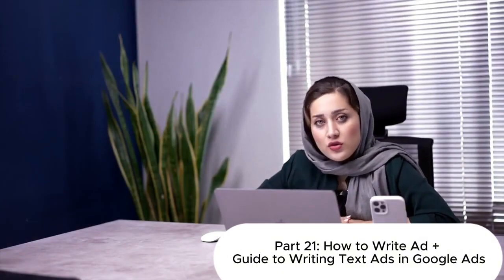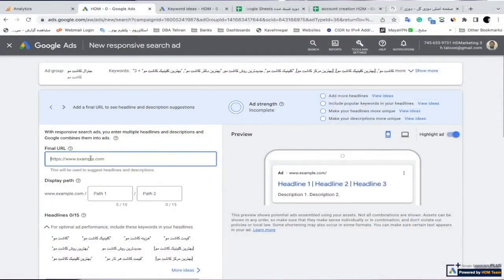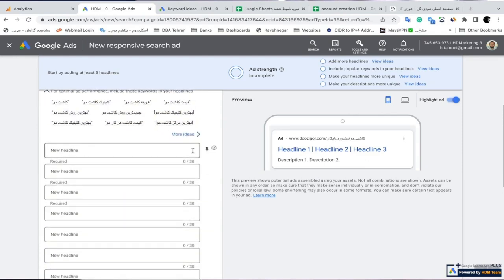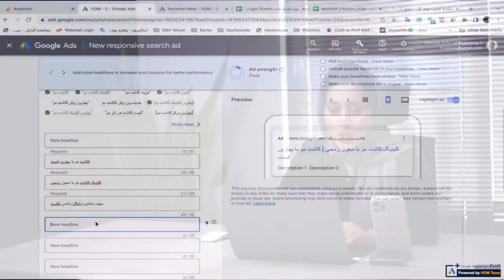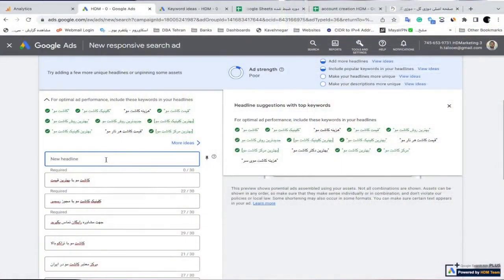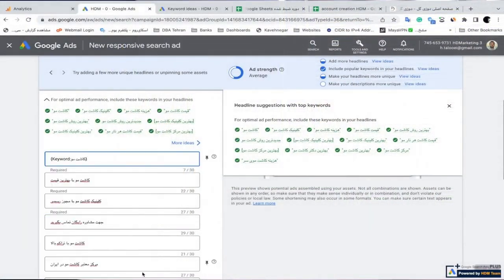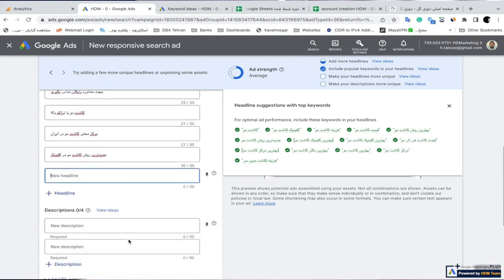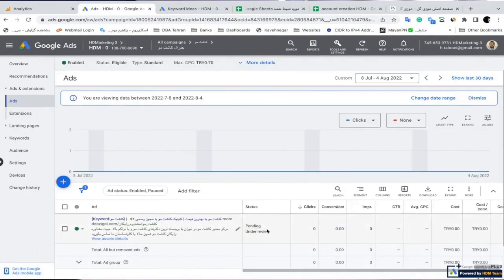How to Write Ad + Guide to Writing Text Ads in Google Ads- Free Google Ads Course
In this video, we reveal the key principles and strategies for writing effective ad copy that will make your campaigns stand out. Learn how to choose the right keywords, grab user attention, and increase your click-through rate (CTR). We’ll break down real-life examples and analyze them to show you how to optimize your ads for success!

What You’ll Learn:
- How to write compelling text ads that convert
- Tips for using the right keywords in your Google Ads
- Techniques for grabbing attention and boosting CTR
- Real-life examples and case studies with detailed analysis